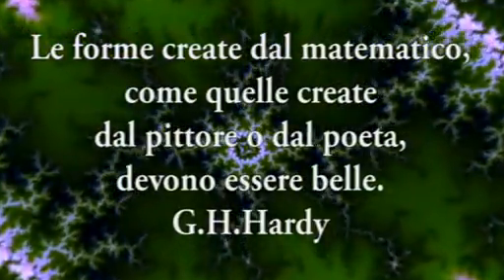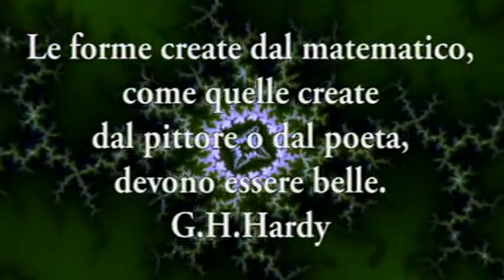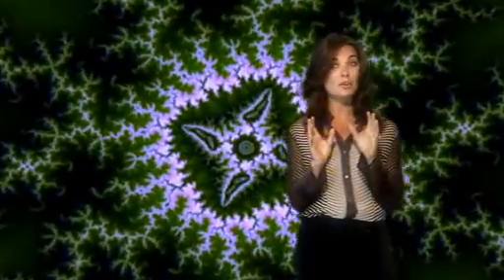Fractals - ISWA project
FRACTALS
Order, Chaos and Beauty

Snow crystals, the skyline of a mountain or the branches of a tree can be described as fractals: they are characterized by a pattern which repeats itself in ever-smaller sizes, so that a detail is similar to the whole.
Besides natural fractals there are also fascinating mathematical fractals created with a computer.
Science brings into evidence the magic threads connecting the concept of a fractal with Order and Chaos in Nature, suggesting a relationship they may have with our conception of beauty.
The definition of fractals is  presented from a mathematical point of view. Than several examples of fractals are considered, starting from a centenary oak till the snow crystals and several biological structures, both in the vegetable world and in the animal world. In particular it is reported that also the human bones possess a fractal structure. This fact constitutes a justification to present a series of twenty human photographic portraits having very peculiar characteristics.